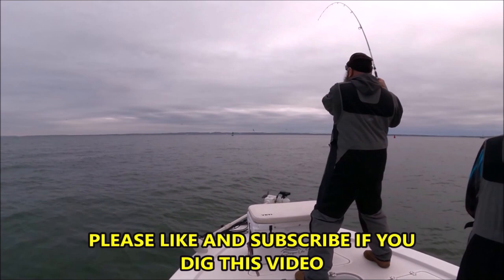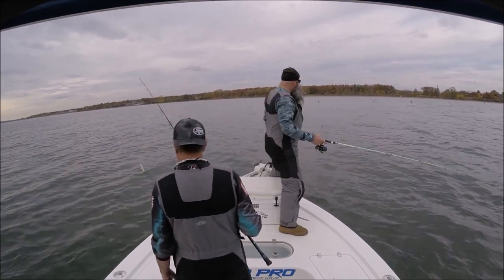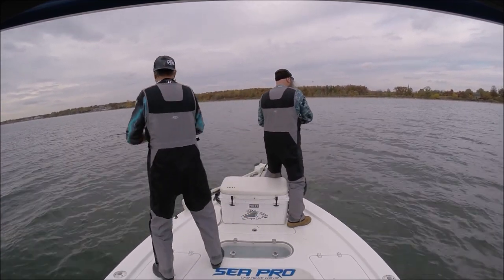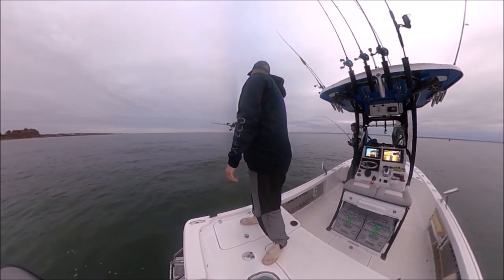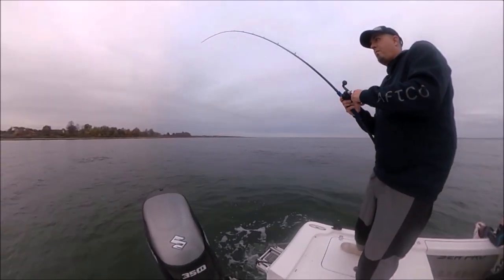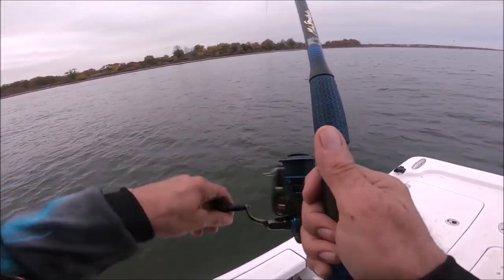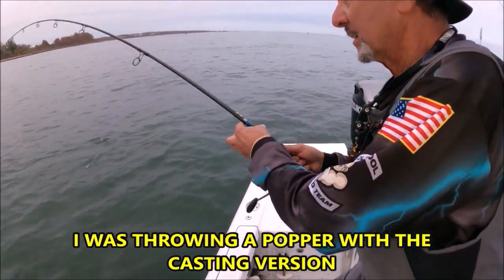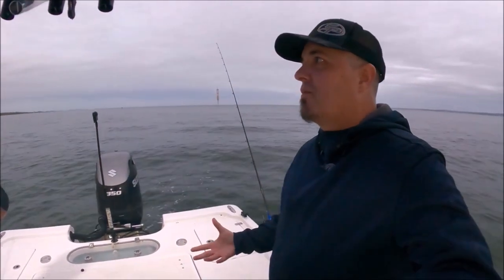YOU’RE DOING IT WRONG! Fishing a Bait that Scares a lot of Fishermen! At least I was doing it wrong.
Fishing tips. Fishing How-To. Bass fishing. Striper fishing tips. Catching Striped Bass! How to catch Striped Bass. How to find Striped Bass. Where to look for Striped Bass. Stripper fishing Where to catch Striped Bass. Fresh and Saltwater Striper Fishing techniques. Raritan Bay New Jersey. Chesapeake Bay Raritan Bay New York. striperfishing striped bass fishing howtocatchstripers sonarfordummies. Mike Smedley Fishing.

 GET MY SIGNATURE JUDGE ROD IN SPINNING OR CASTING FROM USMC VETERAN
by messaging him on INSTAGRAM HEADFIRST_CUSTOM_RODS.
Rich is prepared for these orders so you won’t have to wait very long at all to get your rods.

STRIPER STEALTH BAIT AND TROLLING RODS I HELPED DESIGN

OTHER BEN PARKER SPOONS

Ben Parker Magnum Flutter Spoon 8 inch

Ben Parker 8 inch spoons.

Reaction Braid. It’s affordable and awesome!

THE REEL I DUNKED. KASTKING CRIXUS BAIT CASTER REEL $59 Deal

HERE IS A VERY AFFORDABLE VERSION OF THE SIMRAD SONAR WITH SIDE SCAN FROM THIS VIDEO.

Boat/Motorcycle Alarm.
2 remotes.

CeSmith.com rod holders

20 degree deadrise mix and match cable. 1000 watts

Most of the above are